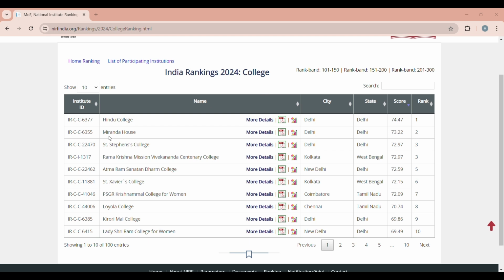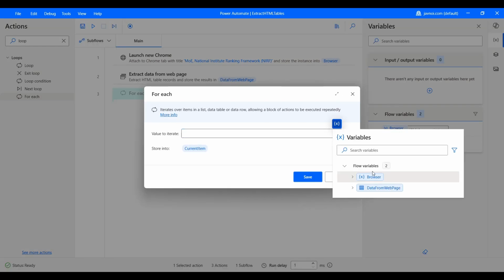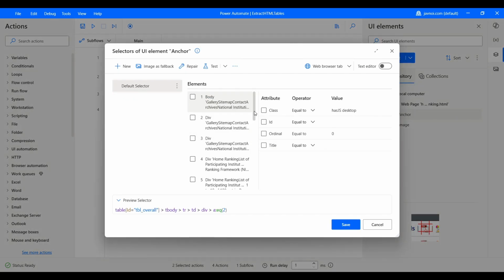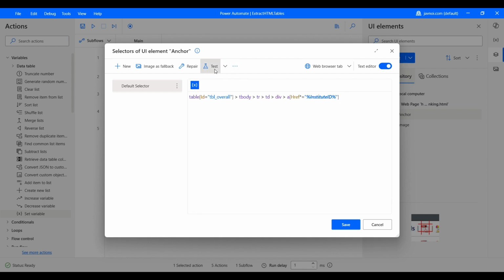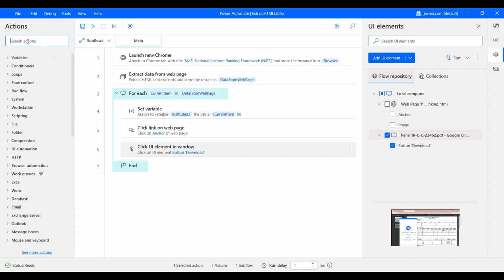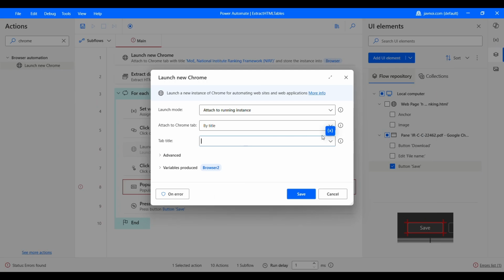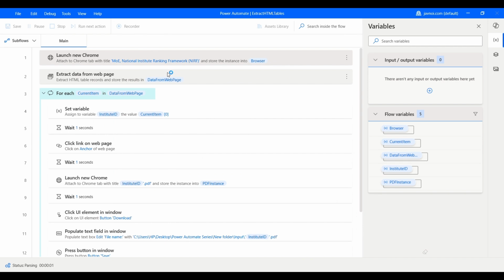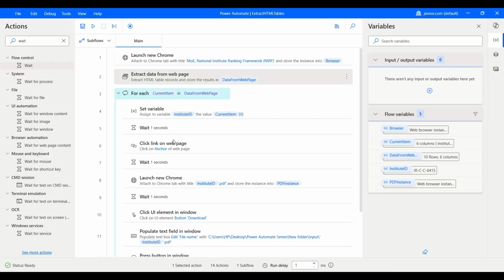PDF Downloading UI Automation | Using Dynamic Selectors in Power Automate Desktop.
This is the part 2 of previous videos and here we will how can we use the dynamic selectors.